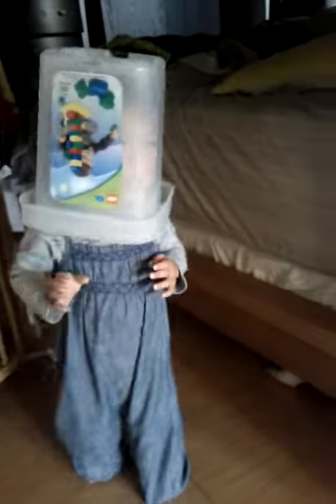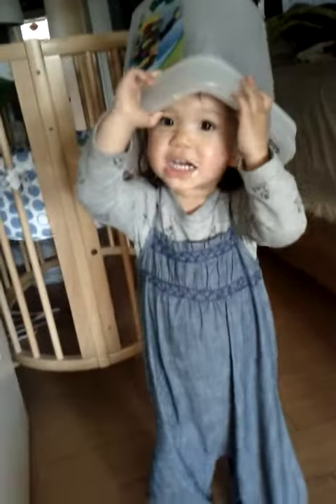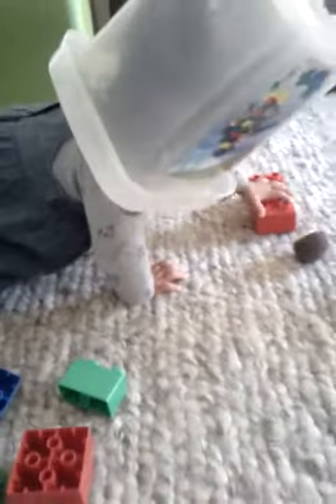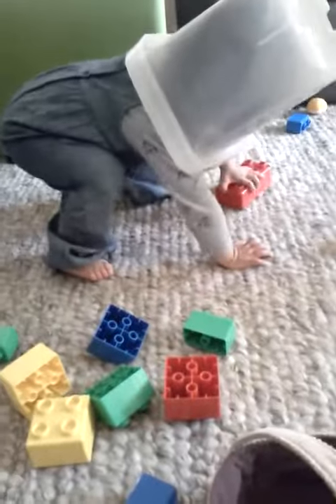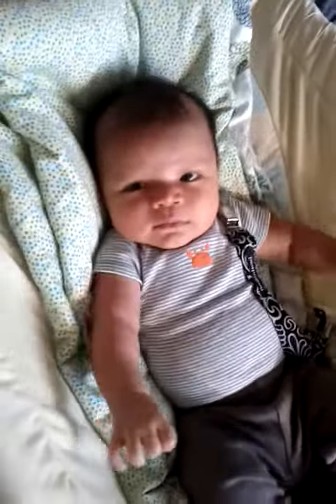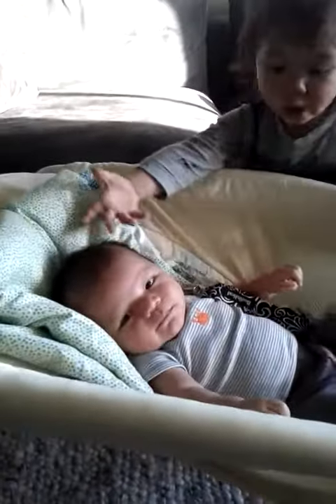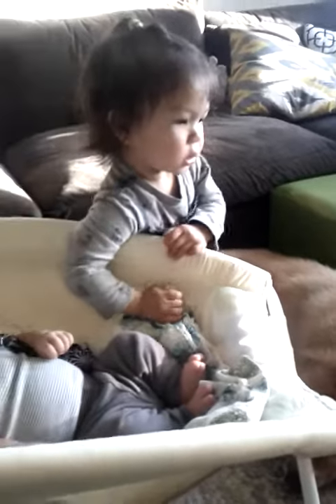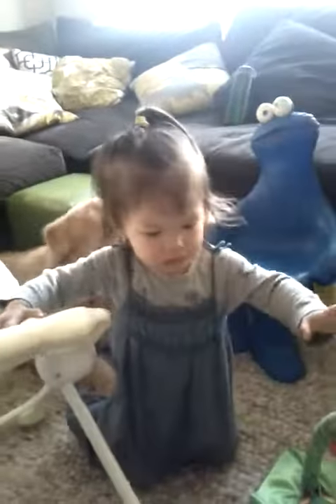Kirra the Lego box head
Kirra 18mos
Liam 1 month old